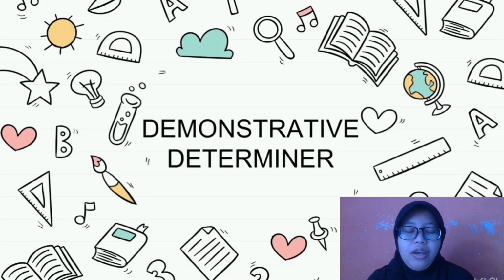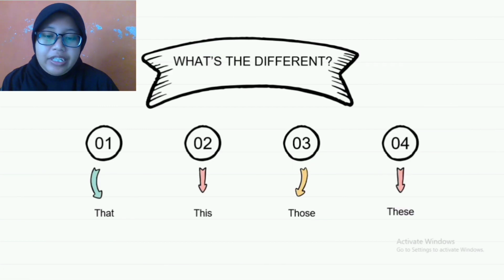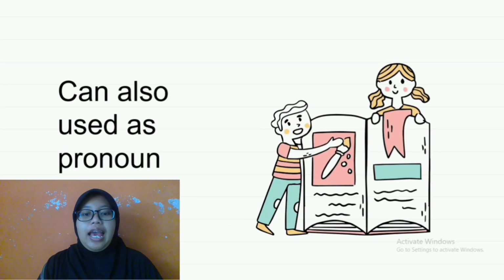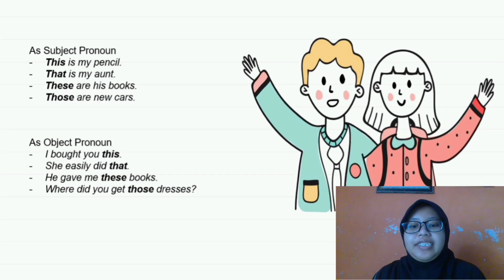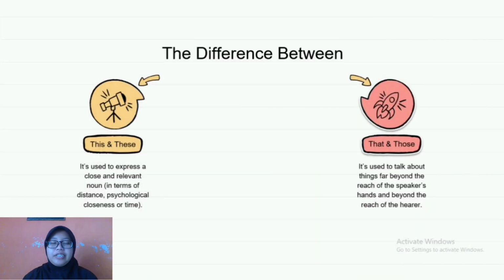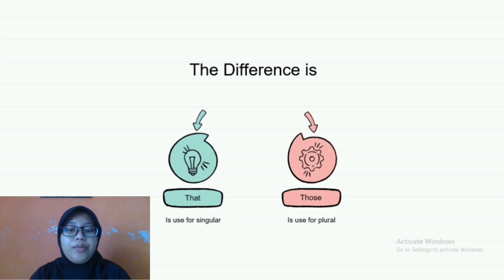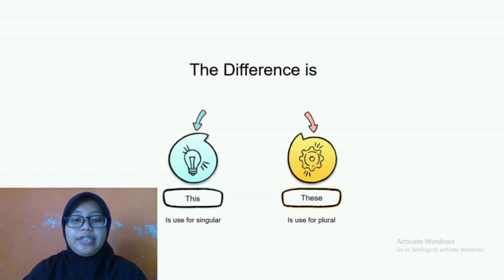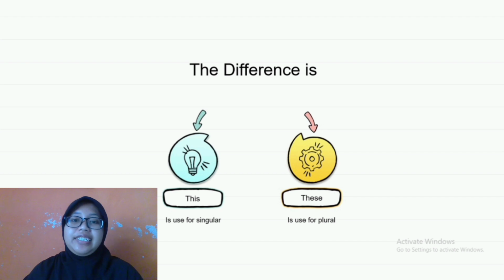How to use Demonstrative Determiners 'That', 'This', 'These' and 'Those' in Phrase?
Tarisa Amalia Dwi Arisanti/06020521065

a). Language aspect: knowing the usage of demonstrative determiners in a phrase is part of the syntax aspect in linguistics. Syntax is a branch of linguistics that seeks to understand how languages' grammar is generated and how sentences are formed.

b). Material topics: The use of demonstrative determiners in phrases.

c). Material content: The material in the video contains the function of the words that, this, those and these in a phrase. Explain the correct way to write words that, this, those and these in a phrase. And also explain the difference between that, this, those and these.

d). Reasons for choosing the material: I chose this material because of direct interviews with students at one of the private junior high schools in Surabaya. The direct interview was conducted with two simple questions 'Do you know how to use the word that, this, these, and those in a phrase?' and 'Do you know the difference between that, this, those and these?'. I think it may seem insignificant but also important in writing a phrase, a sentence or a text because that, this, those, these is a commonly used word in writing.

e). Supporting data: Support data was taken from an interview of a teacher about their students' difficulties when learning English. Also from a direct interview with students that was conducted with two simple questions 'Do you know how to use the word that, this, these, and those in a phrase?' and 'Do you know the difference between that, this, those and these?'.